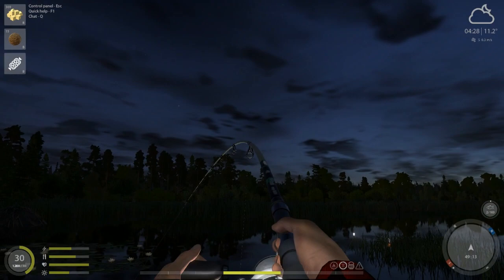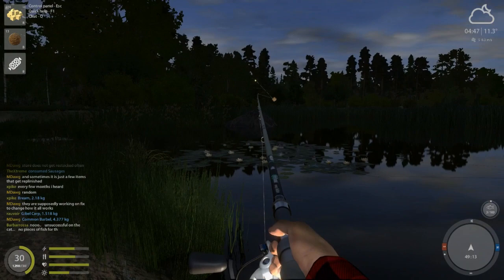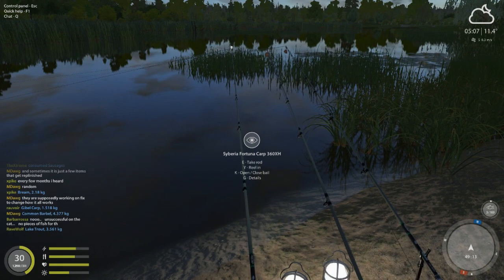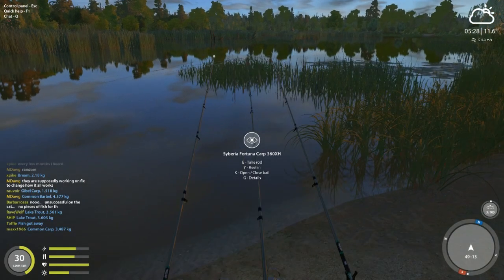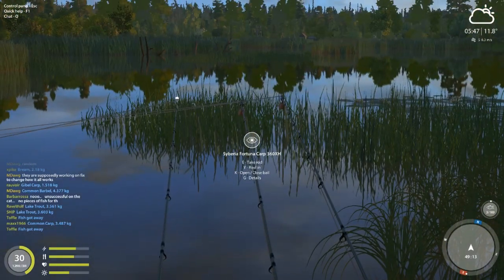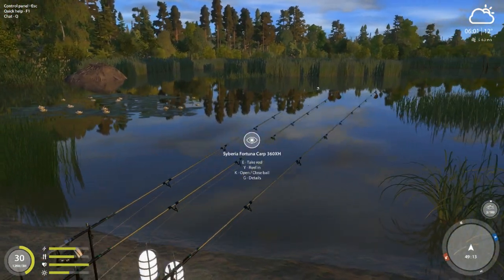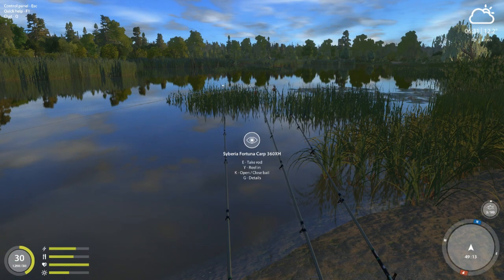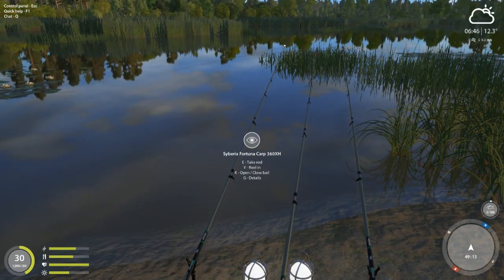Russian Fishing 4 Targeting Common Barbel at Bear with location and gear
Short video on some ideas and location for targeting Barbel